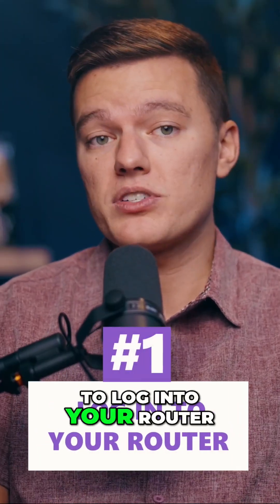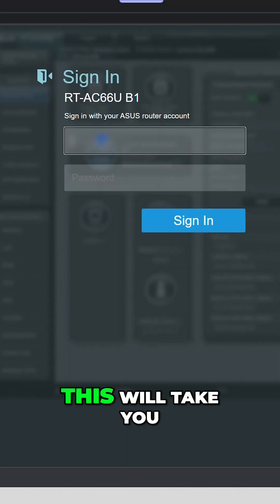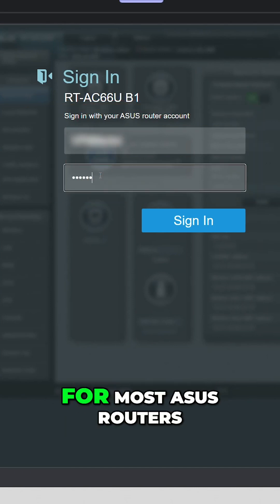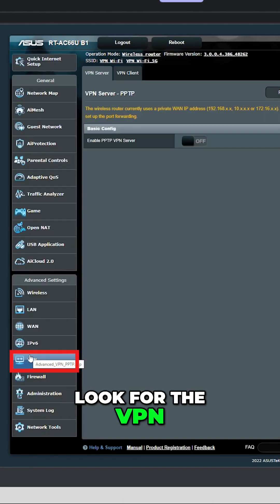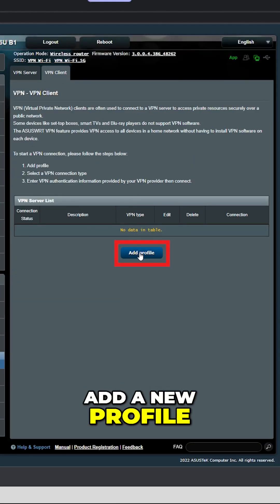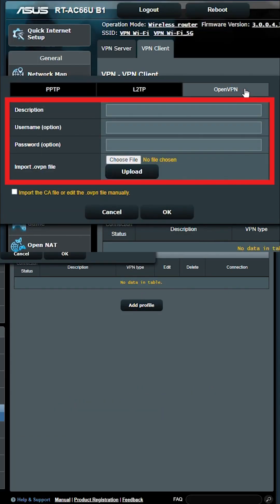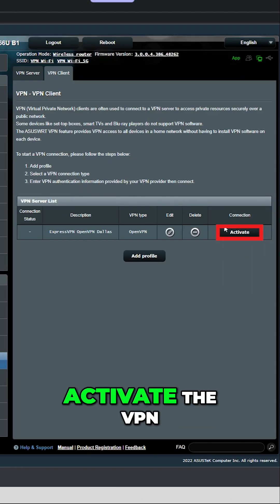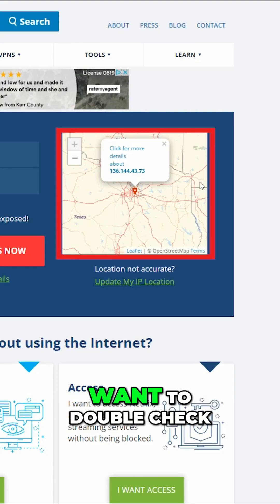Easily Setup VPN on Your ASUS Router in Minutes!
ASUS Router VPN: Easiest Setup Ever!

Setting up a VPN on your ASUS router is simpler than you think! 🌐💡
Follow these 4 easy steps to protect your entire network and enjoy secure browsing:

1️⃣ Log in: Access your router's admin page at router.asus.com or via its IP.
2️⃣ Find the VPN section: Navigate to VPN settings and select VPN Clients.
3️⃣ Add a profile: Choose OpenVPN, then fill in details from your VPN provider.
4️⃣ Activate: Hit "Activate" and watch your network become secure in seconds!

🔐 Why wait? Secure your internet NOW!
Double-check your success with a quick location test to confirm your IP change.